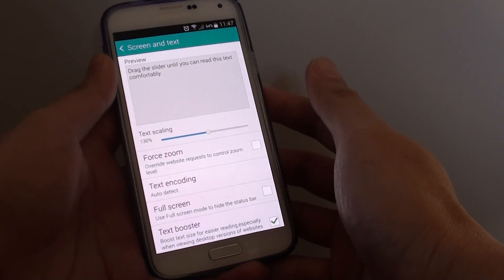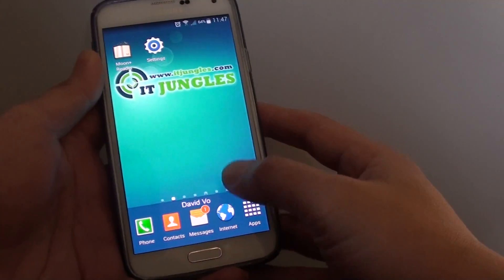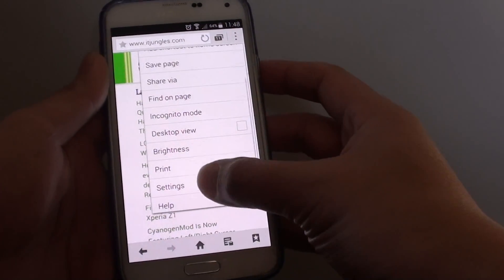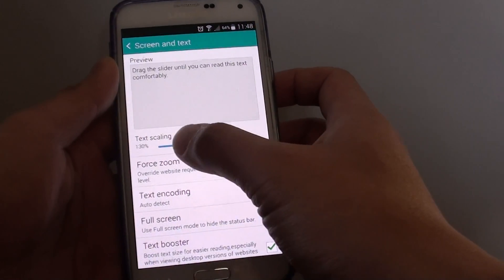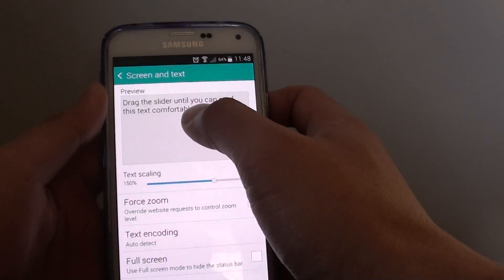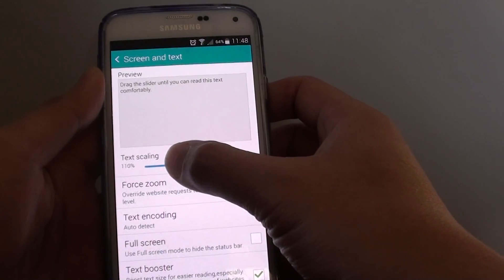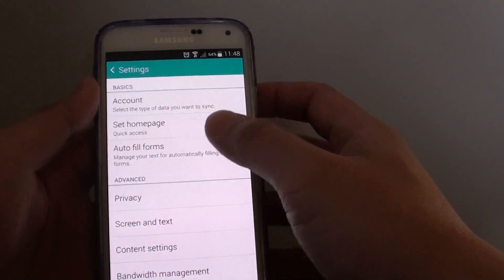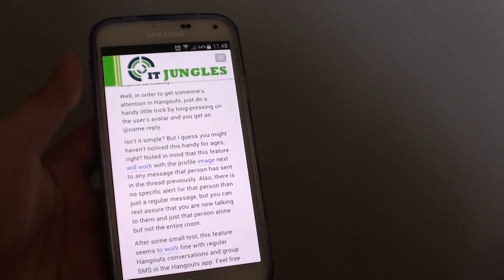Samsung Galaxy S5: How to Increase/Decrease Web Page Font Size (Internet Browser)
Learn how you can increase or decrease web page font size on Samsung Galaxy S5.

Does your internet browser display a really small font and you can hardly read on the internet browser? Well, you could change it to make the font more readable. See the video for detail.